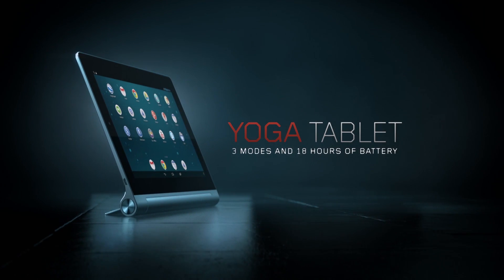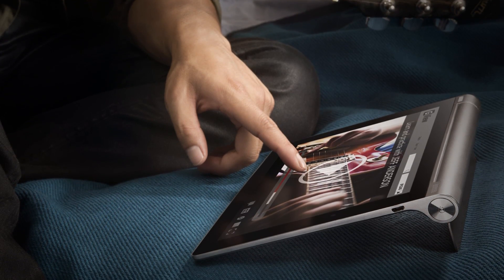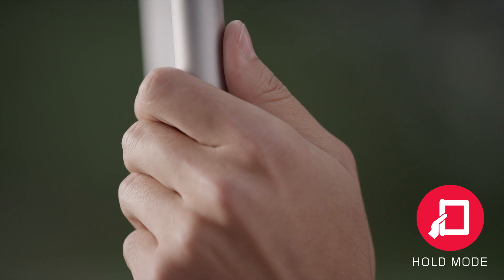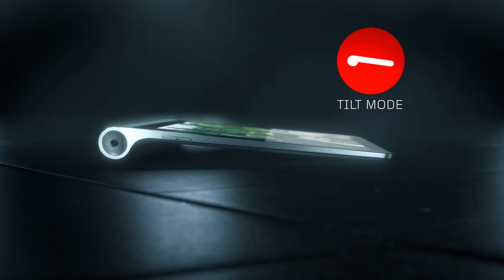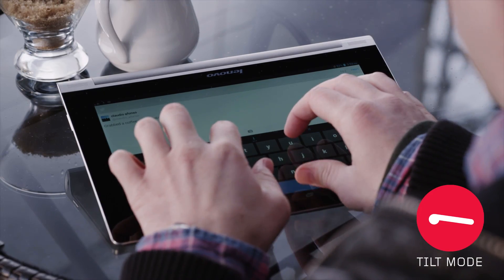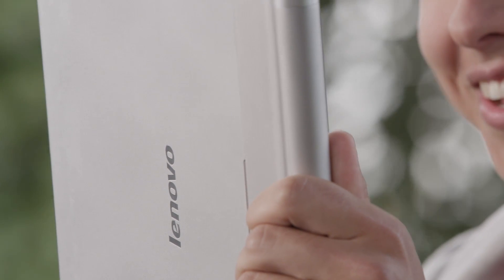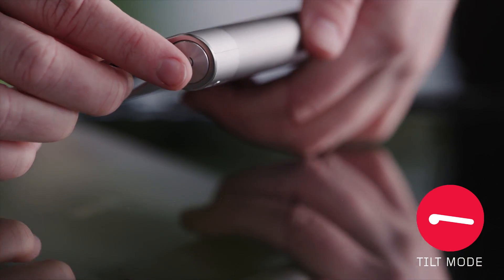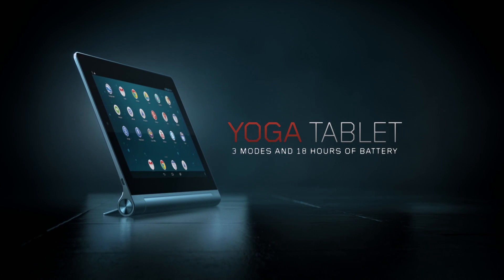Lenovo Yoga Tablet: Better by Design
Why did Lenovo design the Yoga Tablet with three modes, a unique hinge, and 18-hour battery life? Lenovo product managers, designers and engineers discuss the user research they conducted that directly contributed to the design of this innovative multimode tablet.

Innovative Multimode Design.
Yoga Tablet's pioneering design incorporates a battery cylinder and kickstand on the side of the device, shifting the center of gravity and opening up multiple usage modes: Hold, Tilt, and Stand. In hold mode, the weight of the device falls into your palm rather than your fingers, making it more comfortable for reading and browsing. Lay it down for Tilt mode and you have a perfect viewing angle for typing or gaming. Flick the kickstand and rest it upright in Stand mode to comfortably watch videos, listen to music, or video-chat.

Epic Battery Life
Yoga Tablet keeps going over the long haul with its off-the-charts battery life. Its battery lasts up to 18 hours* so you can go all day — and into the night — without recharging. The secret: Yoga Tablet's unique, cylinder-shaped side chamber allows more room for battery storage — and more time between charges.
*Battery life is an estimated maximum. Actual battery life may vary based on many factors.

Great Visuals with a Wide Viewing Angle
The Yoga Tablet's eight-inch HD (1280 x 800) display delivers stunning high definition visuals — and you and your friends can enjoy them from a wide, 178 degree viewing angle thanks to the display's in-plane switching (IPS) technology.

Stylish Design
The Yoga Tablet's groundbreaking design doesn't just optimize the tablet experience — it also looks great. The device tapers to a mere 3mm at the edge, a laser-etched back housing prevents scratches and makes it comfortable to hold, and chrome-painted trim completes the look.

Great Connectivity Options
Integrated Bluetooth, 802.11 b/g/n WiFi and GPS keep you connected.

Dazzling Audio
Unlike most tablets, the Yoga Tablet's speakers face front — toward you — rather than to the side or out the bottom. Combine that with Dolby® Digital Plus enhancement and you have a rich, immersive sound experience that's perfect for watching videos or listening to music.

Front and Rear Cameras
The 5.0M rear and 1.6M front cameras let you take high-definition pictures and enjoy crisp, clear video chats.

Micro-SD Card Storage Support
Expand the Yoga Tablet's native 16GB of eMMC storage with up to 64GB micro-SD card storage support — perfect for transferring photos or storing large files like movies.